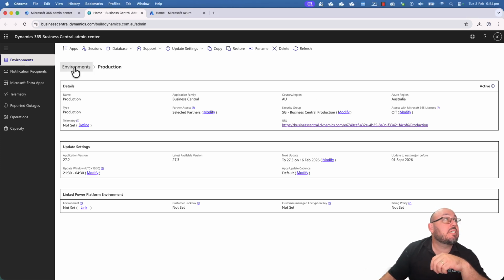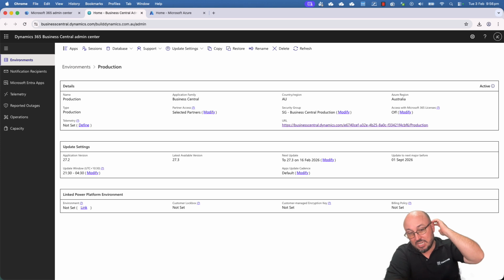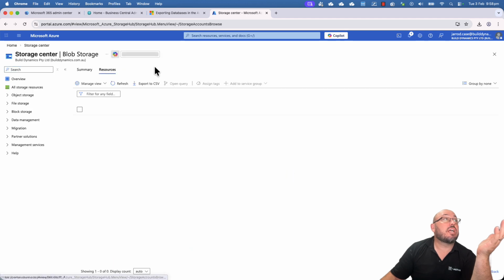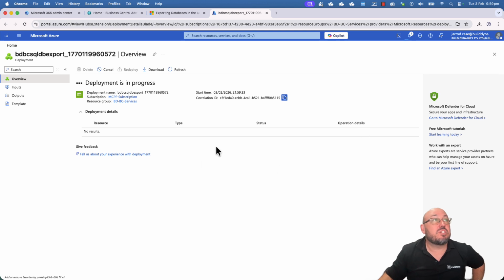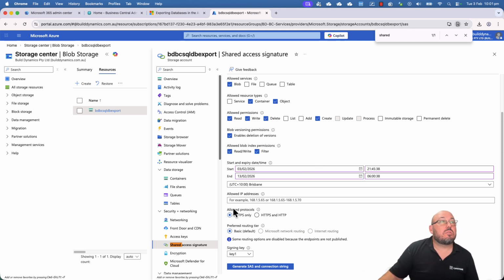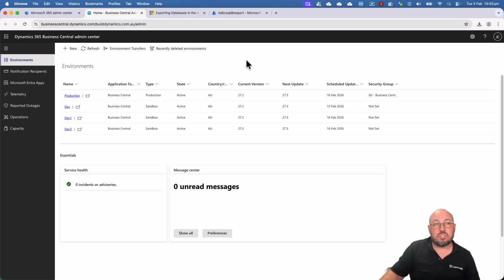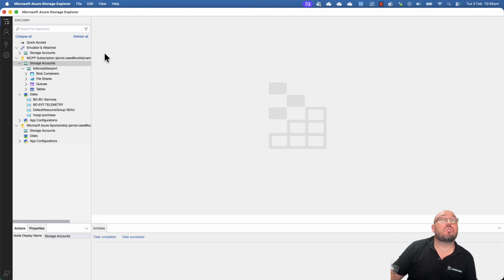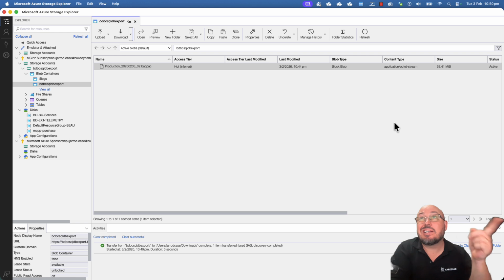Microsoft Dynamics 365 Business Central Cloud backup to disk, taking your backup to a BACPAC file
Microsoft Dynamics 365 Business Central administration permits administrators to export a copy of your production environment into an Azure Storage account. Want to know how? Watch the video and pickup some neat D365 BC Admin skills today.